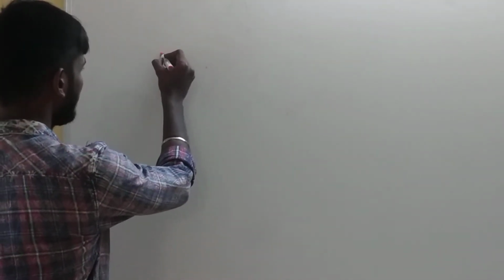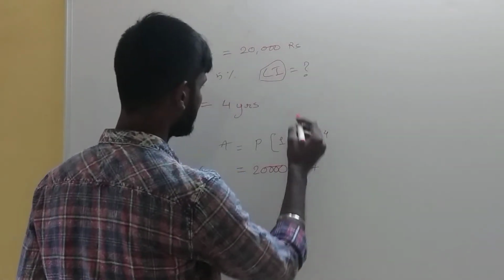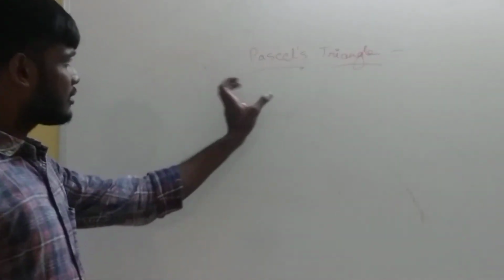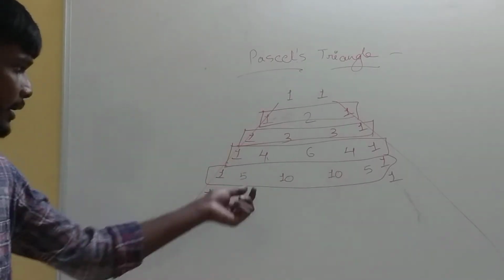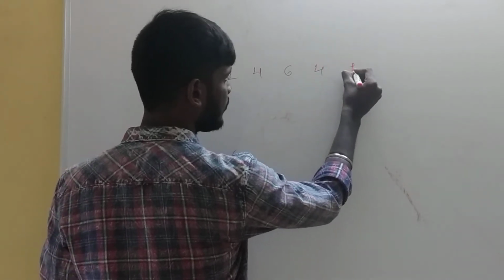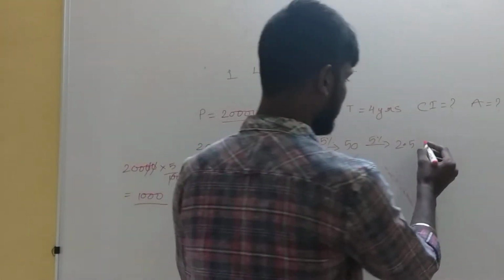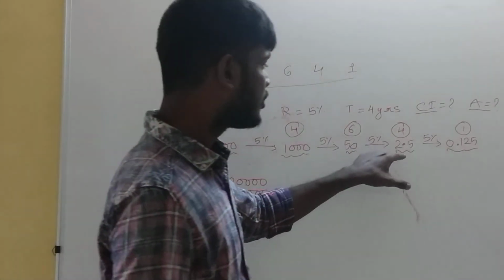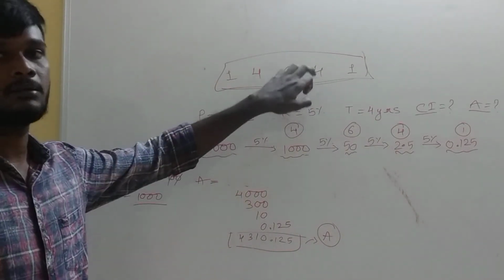Compound Interest and Pascal's Triangle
Simplified method to solve Compound Interest questions using Pascal's Triangle